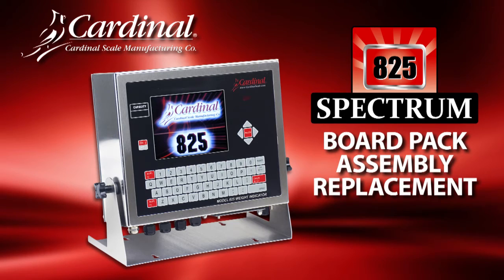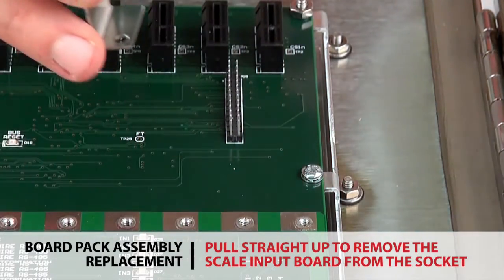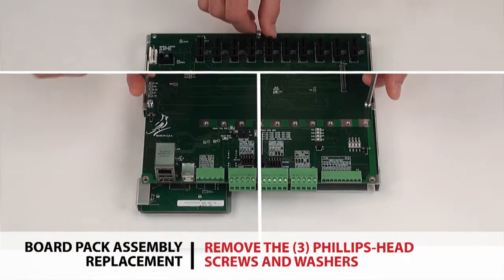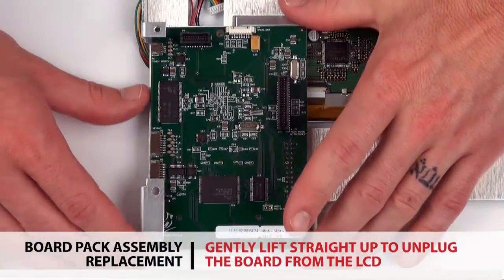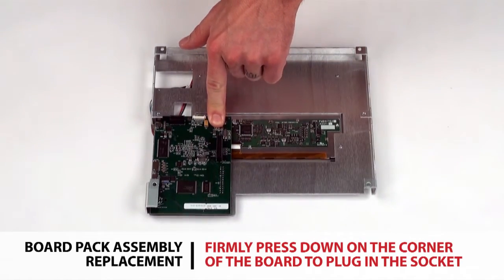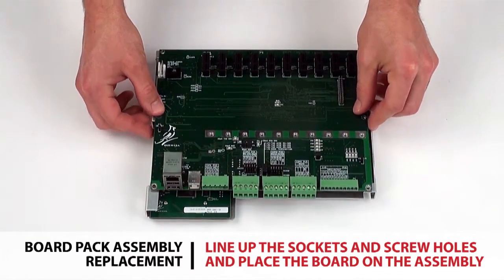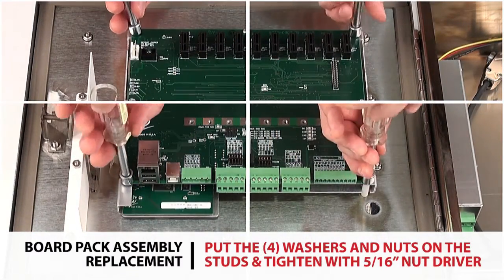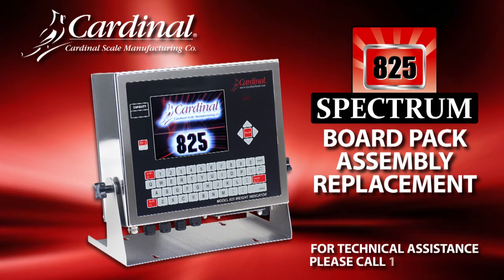825 Indicator Board Pack Assembly Replacement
Cardinal Scale’s USA-made 825 Spectrum digital weight indicator is loaded with inclusive features and applications ready out of the box! This video tutorial will show you how to replace the board pack assembly parts, including the operator interface board, for the 825 indicator with a custom enclosure.